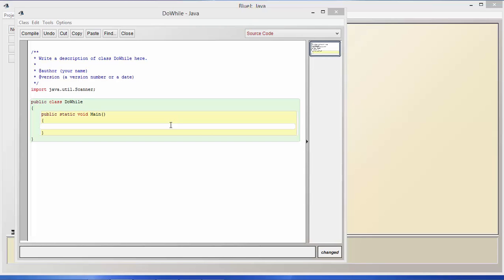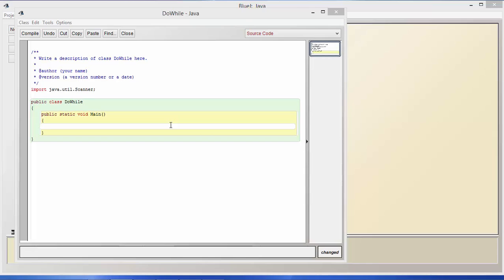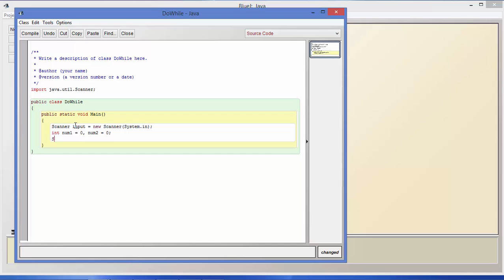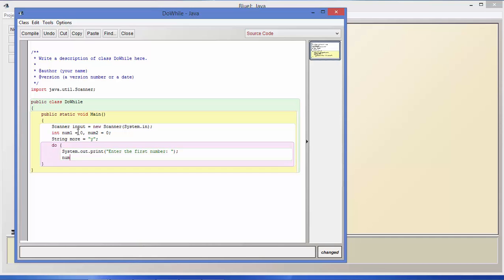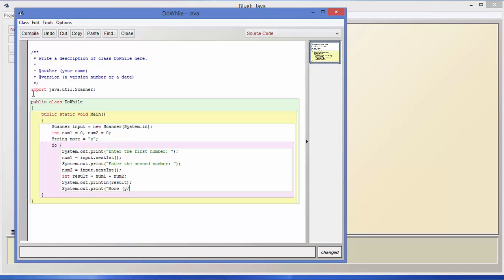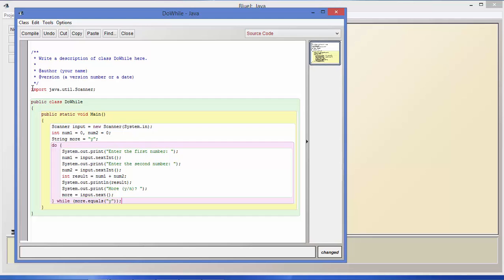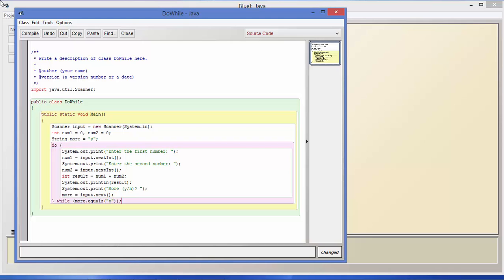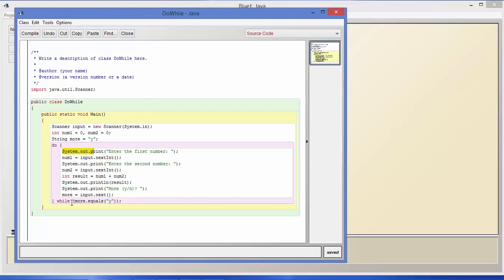DoWhile Java Lesson